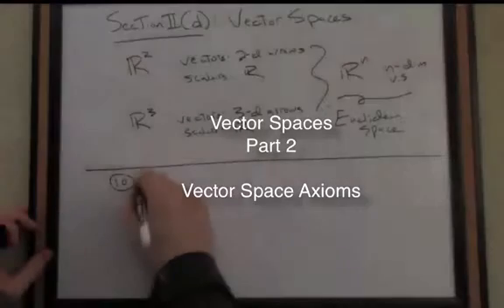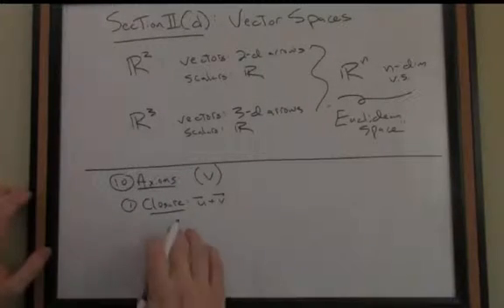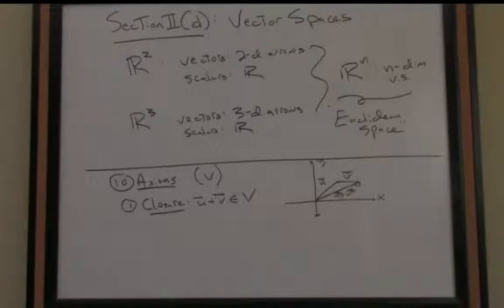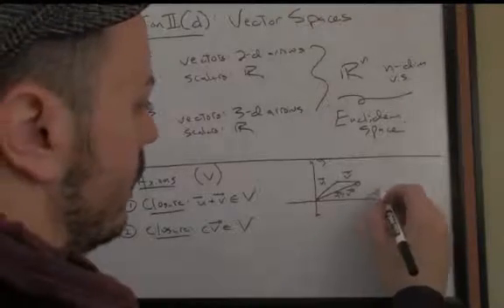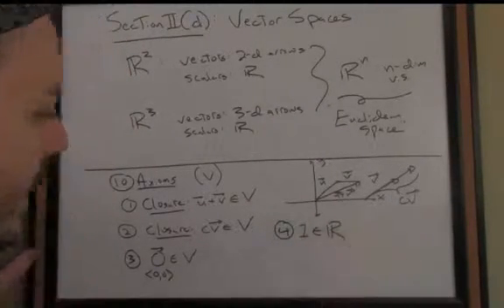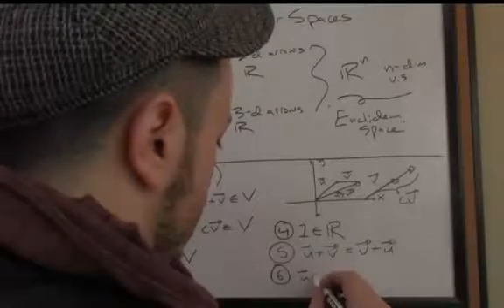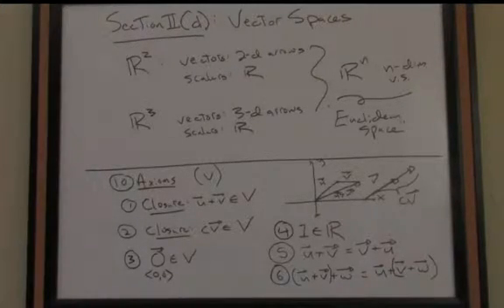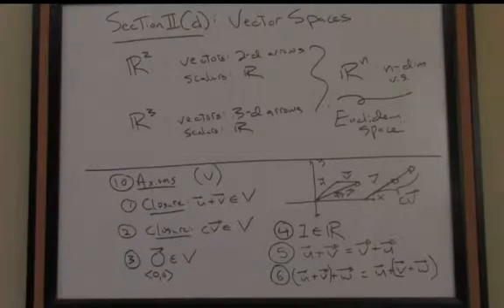Vector and Matrix Algebra Tutorial: Vector Spaces 2